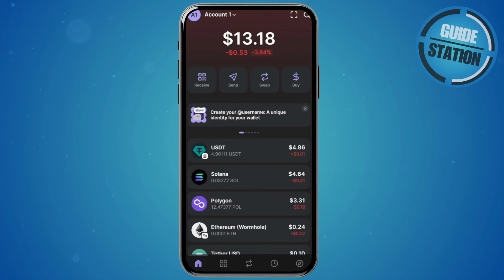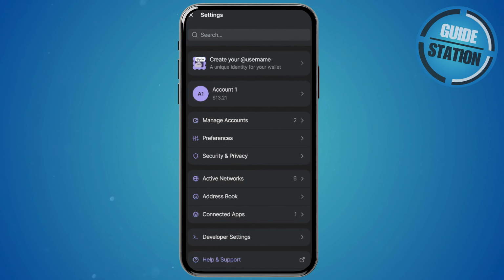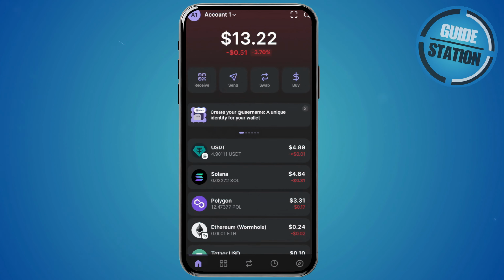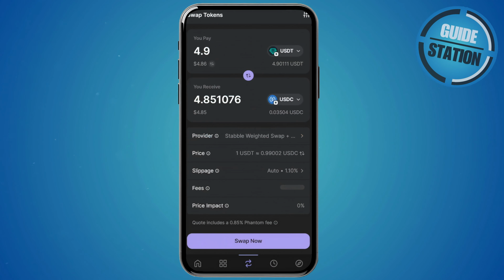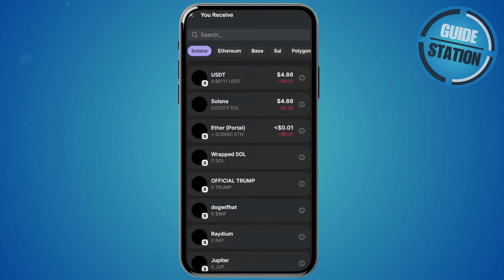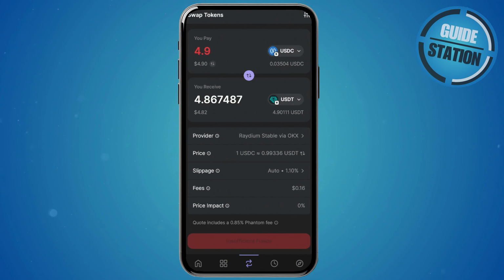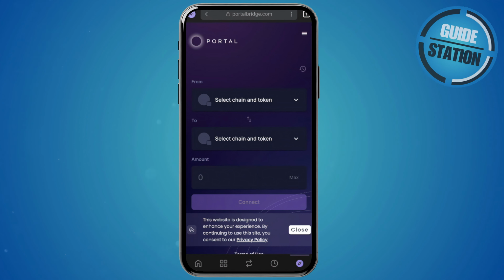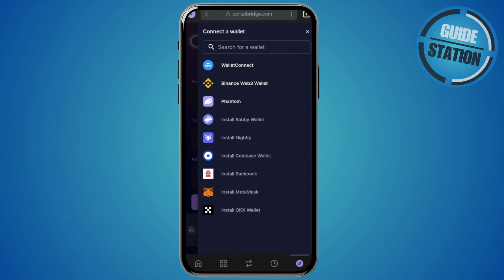How To Swap USDC To Sui In Phantom Wallet- Swap $USDC To $SUI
How do I swap USDC for Sui in Phantom? In this quick guide video, I will show you how to exchange $USDC To $SUI in phantom wallet.